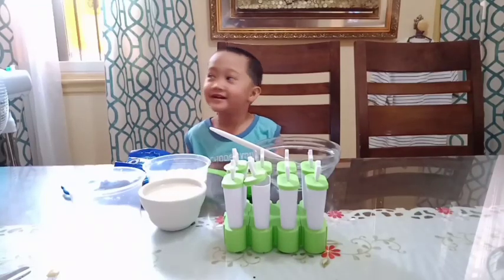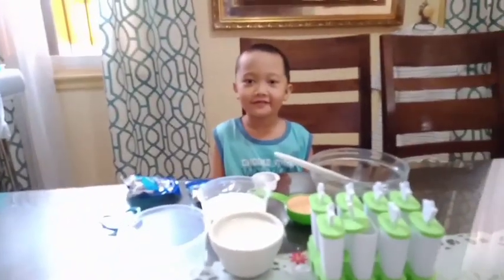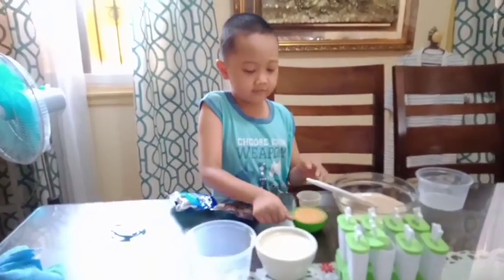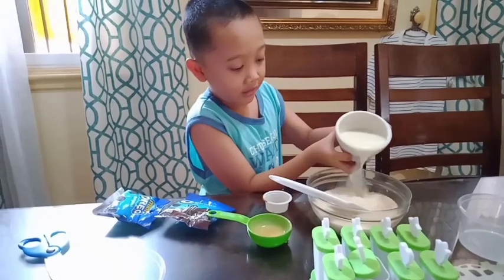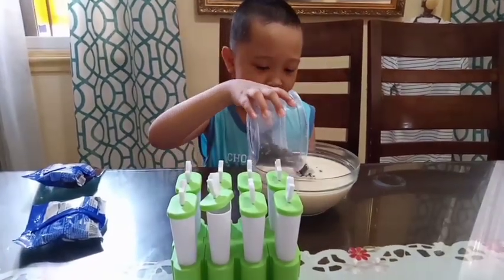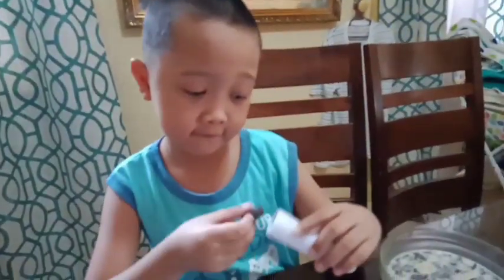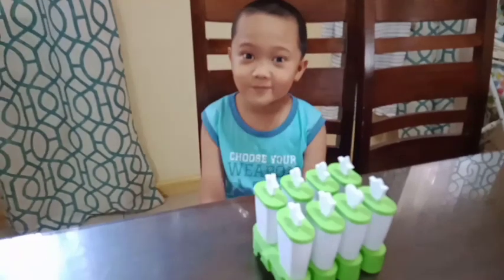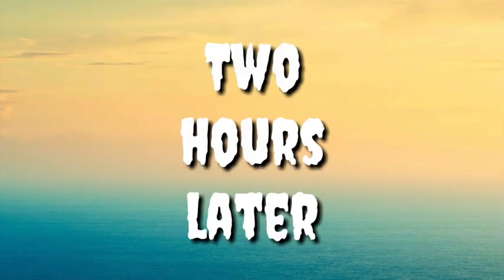home made oreo popsicle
no mixer needed. if you want it so sweet just add more condensed milk. you can also put left over chocolate in your fridge ie. mini snickers or twinx or kitkat.